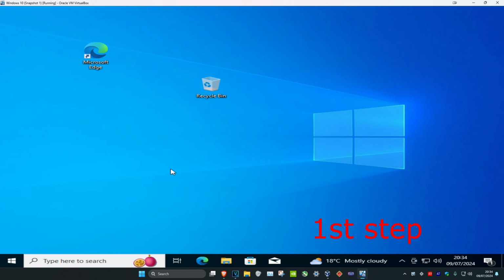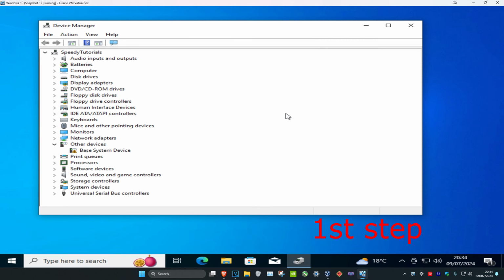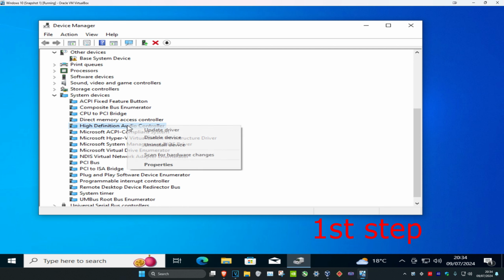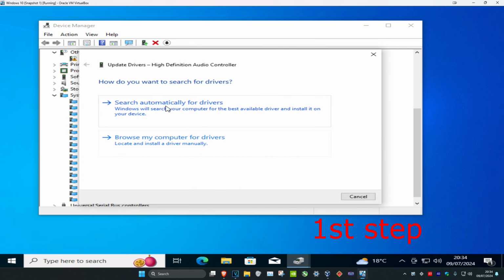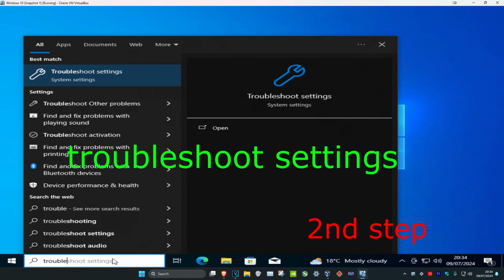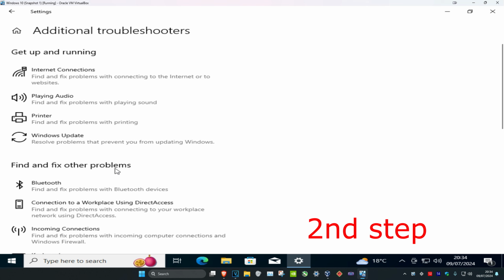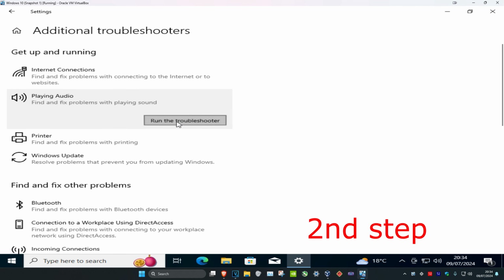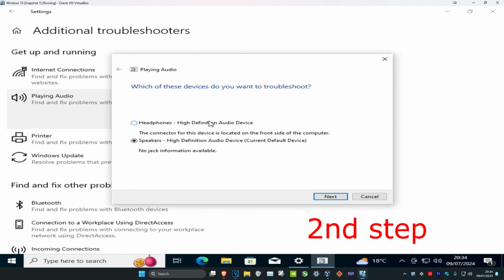How To Fix No Audio Output Device Is Installed in Windows 10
No Audio Output Device Is Installed in Windows 10 Fix

No Audio Output Device Is Installed in Windows 10 Fix [Working]

Users running into the  “No Audio Output Device Is Installed” error find their PCs completely mute after upgrading to Microsoft’s latest version of Windows 10.

The issue appears to be the wrong audio driver being installed, with fortunately only a small number of users affected. Fortunately, the solution is relatively simple.